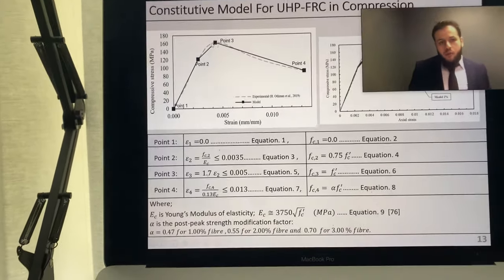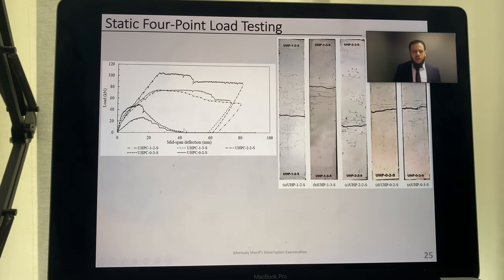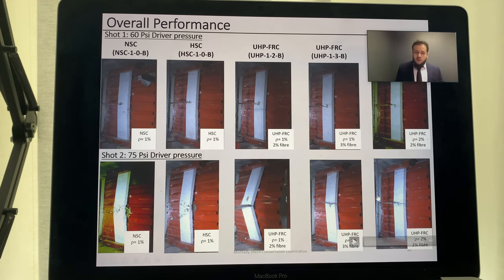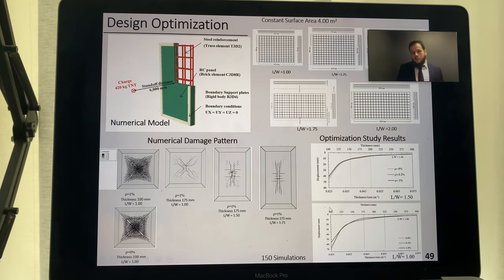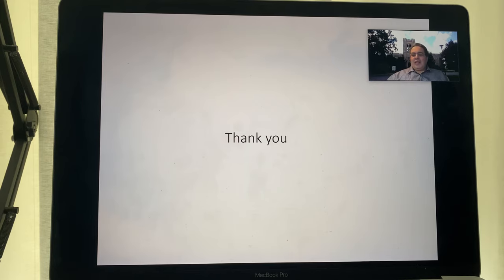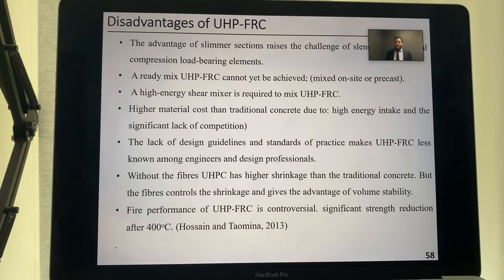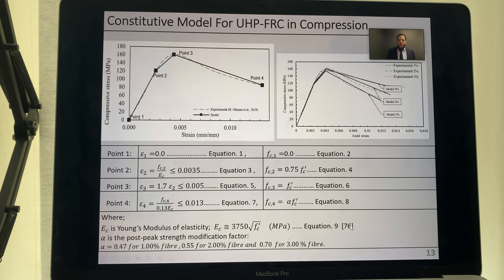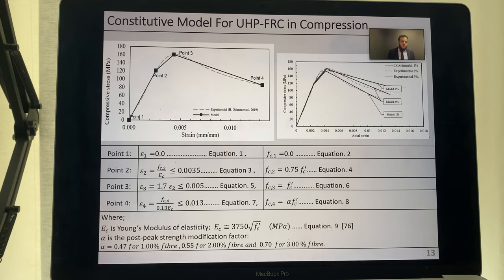Mohtady Sherif's PhD Dissertation Defense presentationمناقشة رسالة دكتوراة مهتدي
Title: RESPONSE OF ULTRA-HIGH PERFORMANCE FIBRE REINFORCED CONCRETE WALL PANELS TO BLAST LOADING